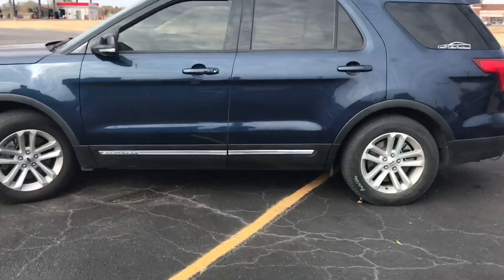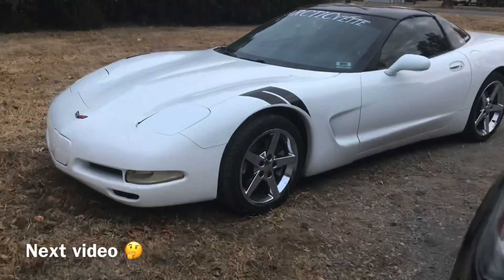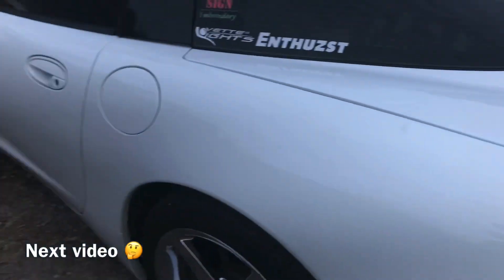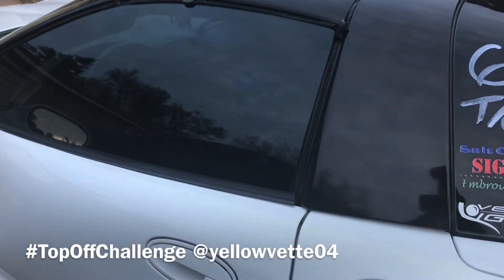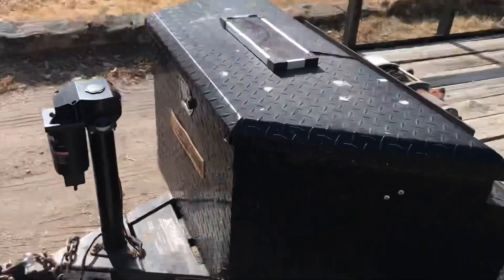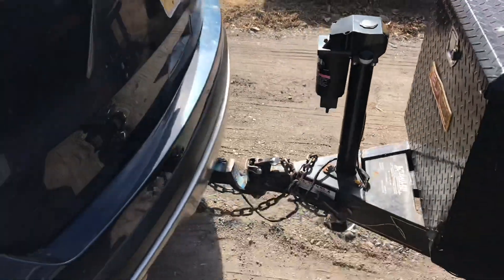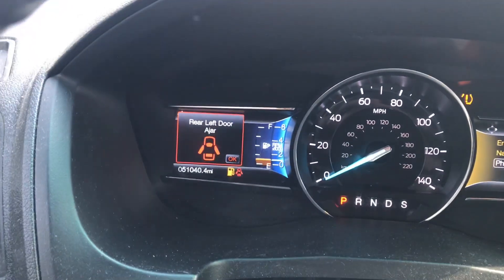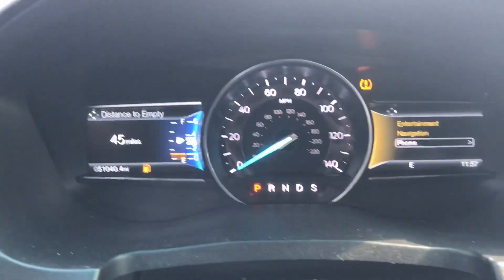2016 Ford Explorer Towing Review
Dora towed her first trailer. She has that Carolina Squat going on!

Next Cars & Coffee Event:
The Alley Of Hutchinson
23rd and Lorraine
8am to 11am

Discounts:
32gb SD Card (2 pack)